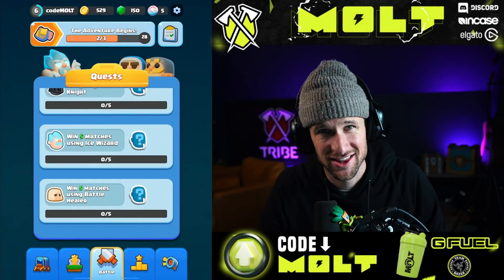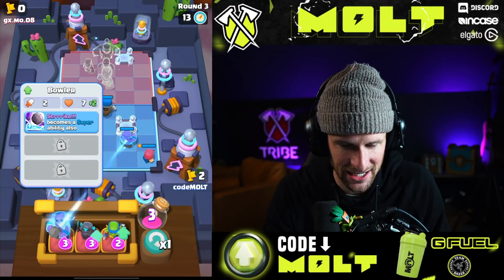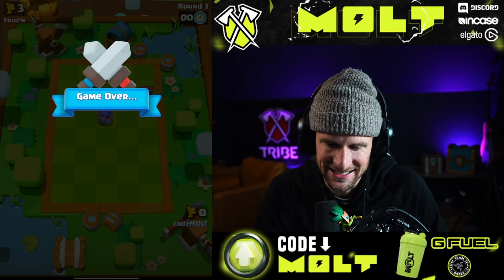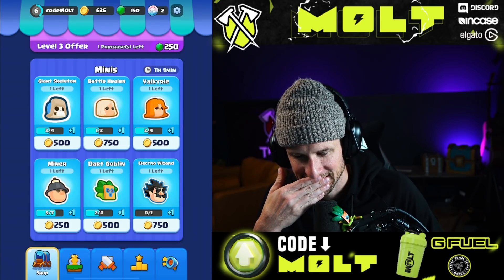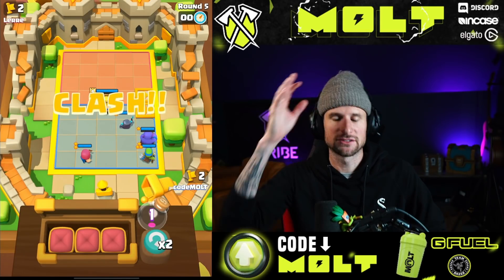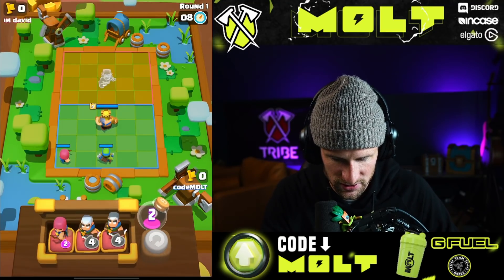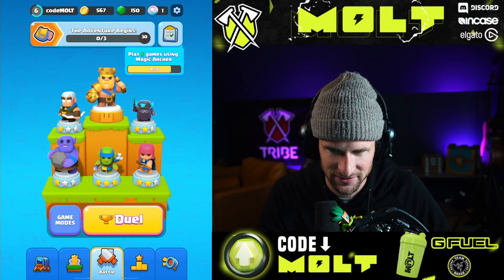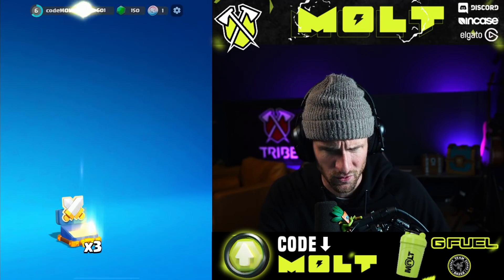MUST USE in CLASH MINI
Clash mini Bowler and Clash mini archer are really good minis! I really appreciate all the love and support!

    Incase designs an ecosystem of bags and accessories that provide the best possible
    mobility and experience to keep your ideas protected.